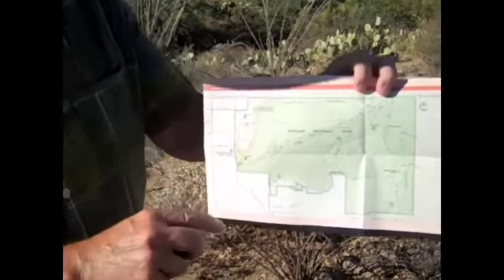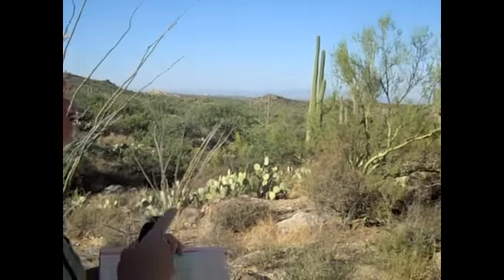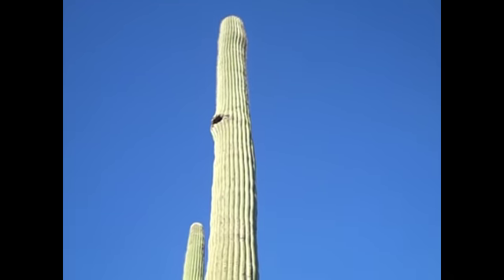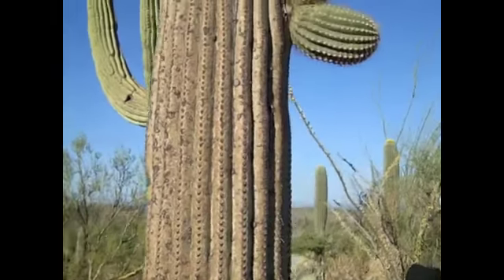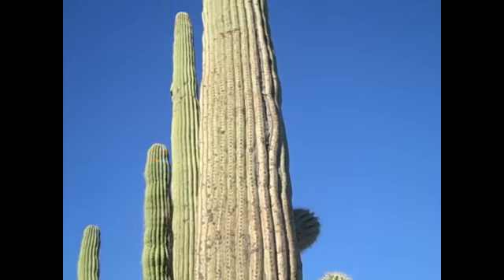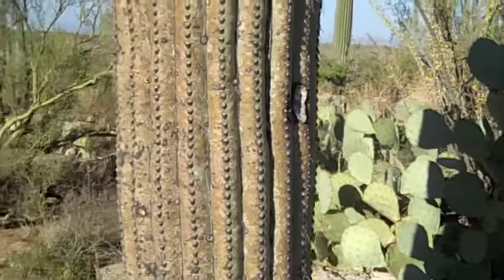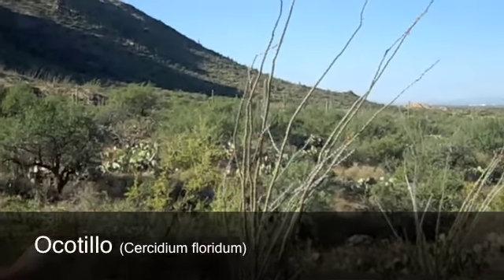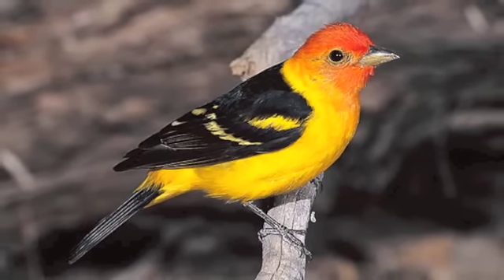Desert Plants .m4v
Charlie Goes to the Desert: Charlie Rattigan visits Saguaro National Park in Arizona.  Learn about a few of the desert's beautiful plant life.